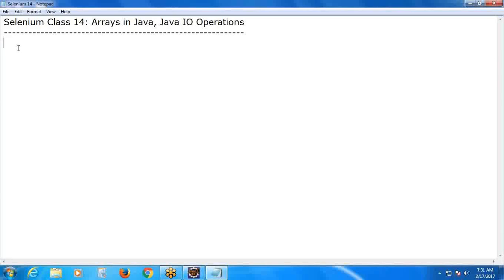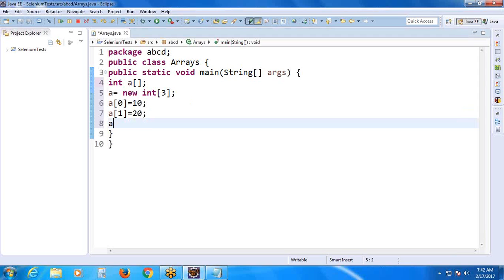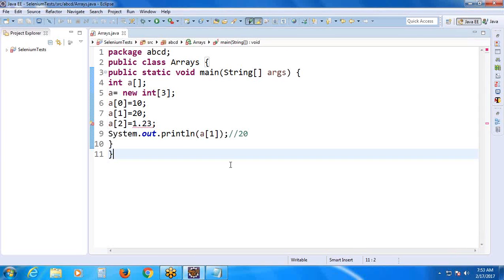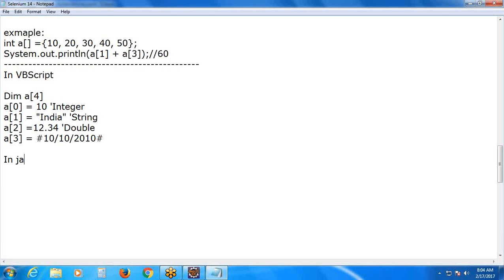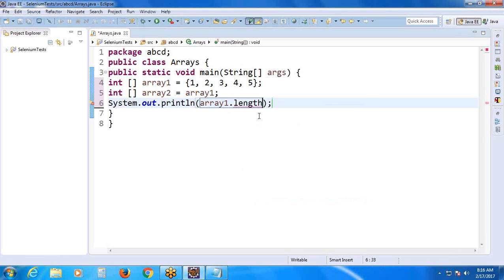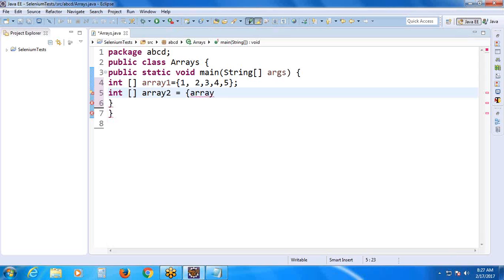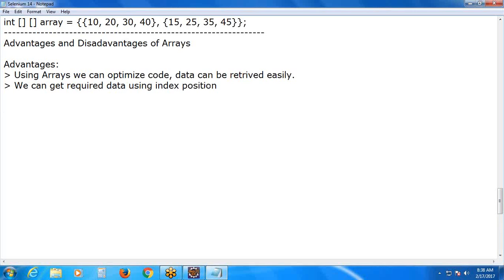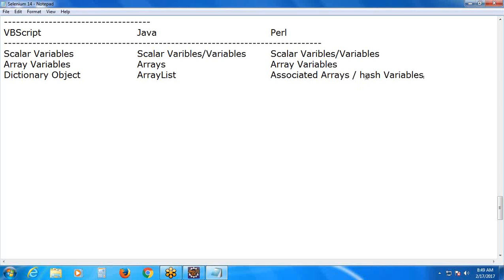Selenium 14: Arrays in Java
Java for Selenium, Arrays in Java Programming, Create Arrays, Assign Values to Java Arrays, Copy Array, Find Size of Array, Print all Array Elements using for loop, print all elements an Array using Enhanced for loop, Create Two Dimensional Arrays, and Advantages & Disadvantages of Arrays.